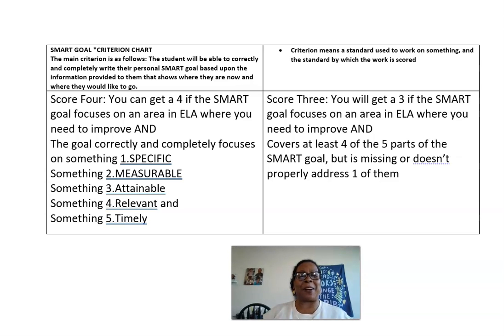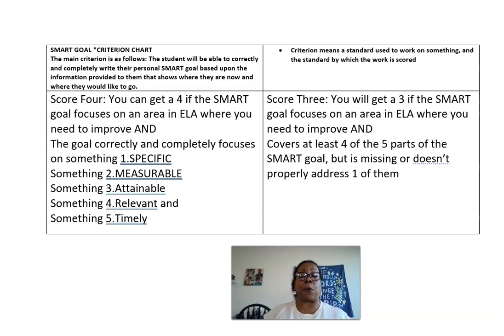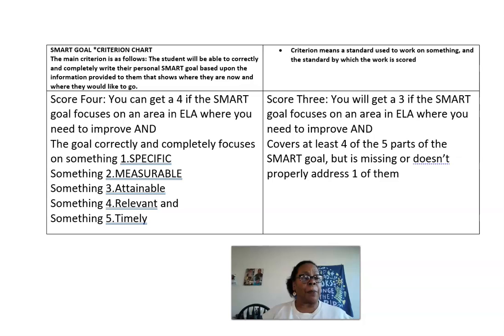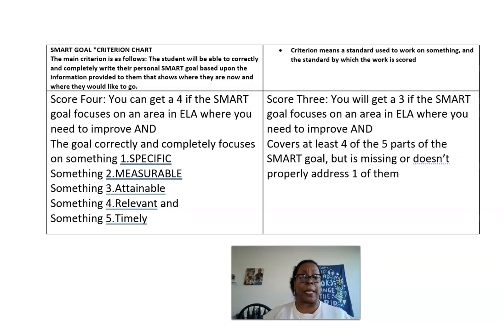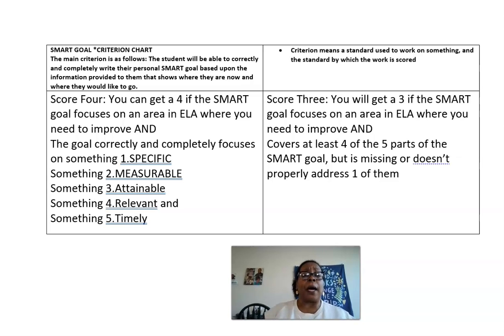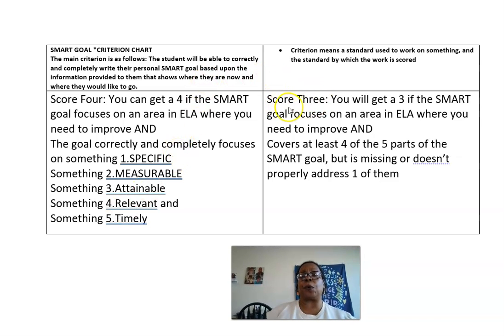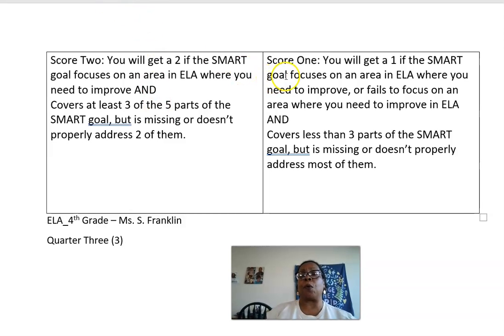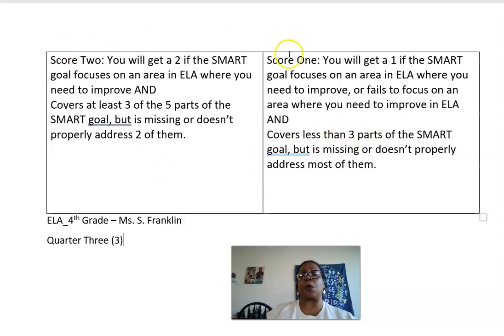criterionchartforsmartgoals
In this video, I explain the meaning and purpose of criterion charts and give a breakdown of how I will score SMART Goals using a scoring scale from 1-4.